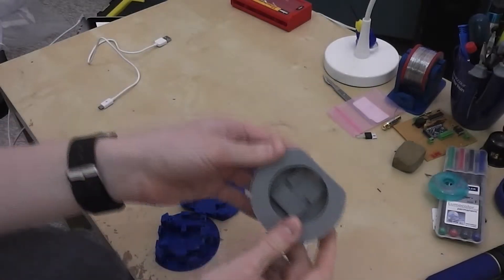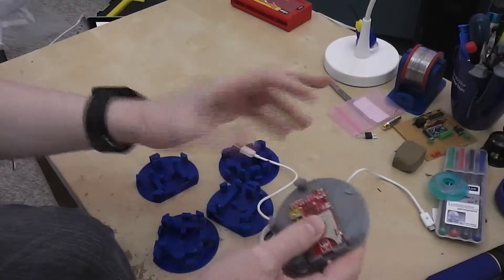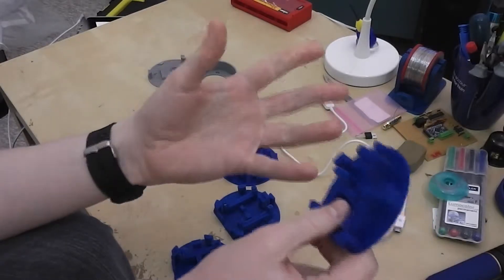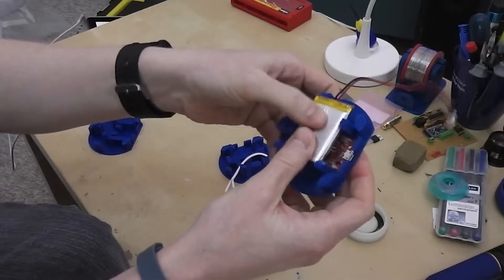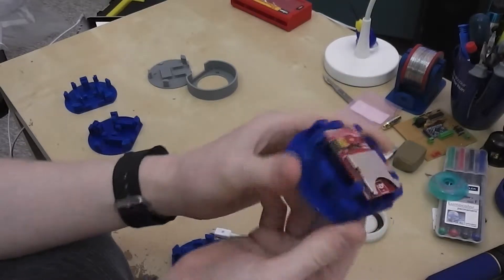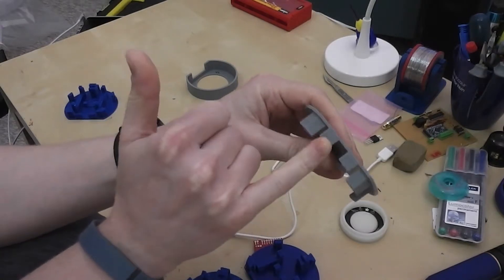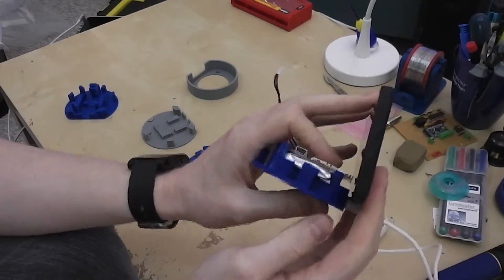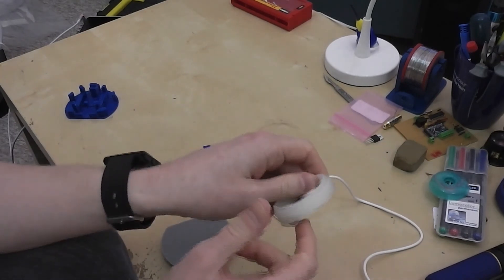Status Light v2 - 3D printed bottom moulding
After a couple of revisions I have come up with the design for the bottom moulding for the  new status light.
Unlike v1 I now have a proper mounting for the battery charger, battery and electric imp board.